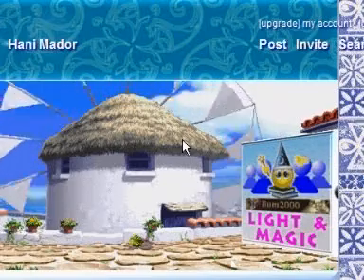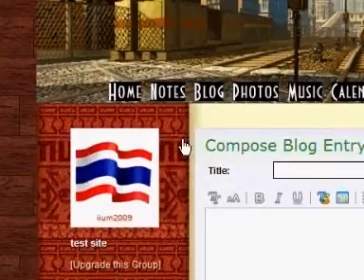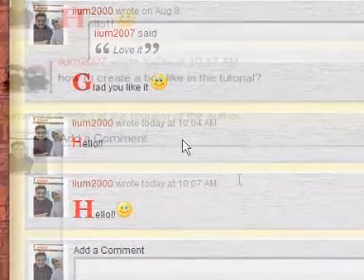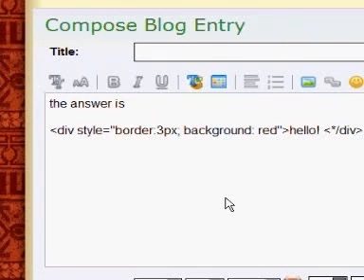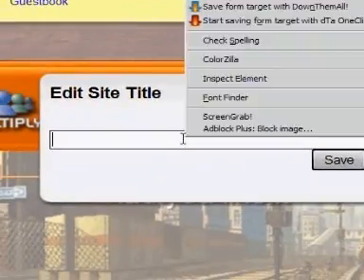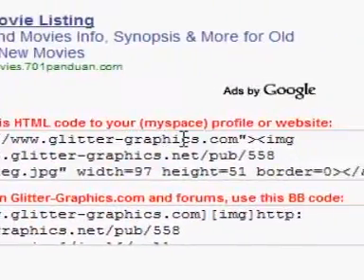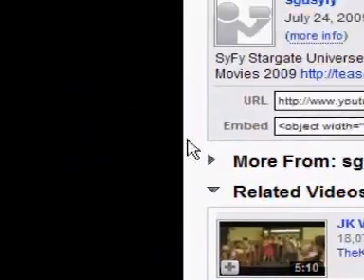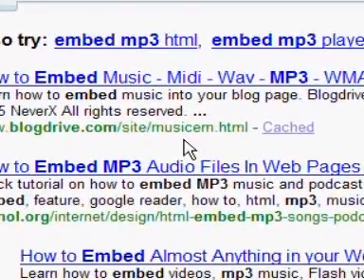create HTML, fast, simple and dirty -part one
create quick HTML codes using multiply.com composer